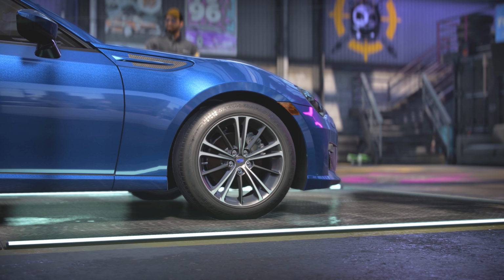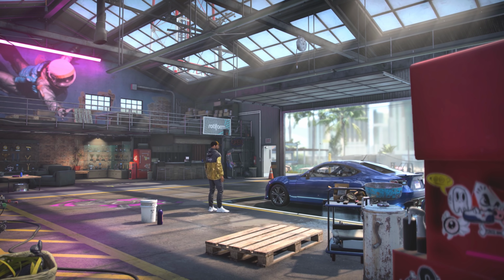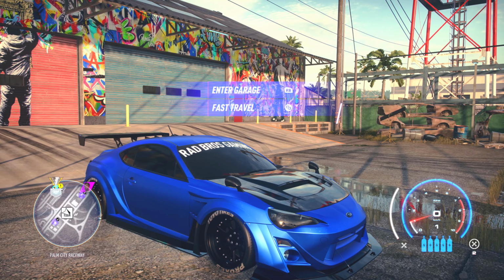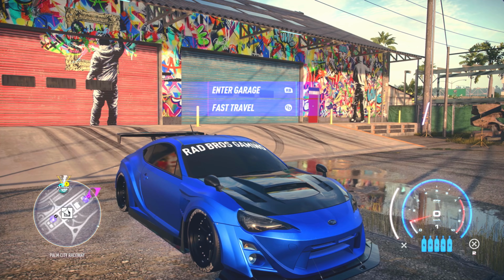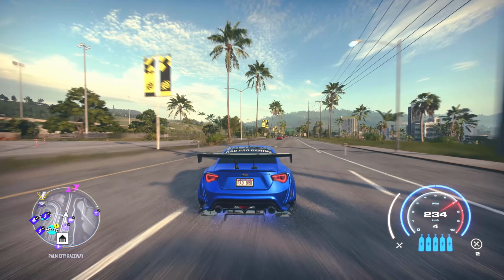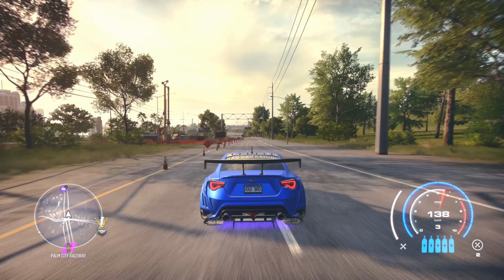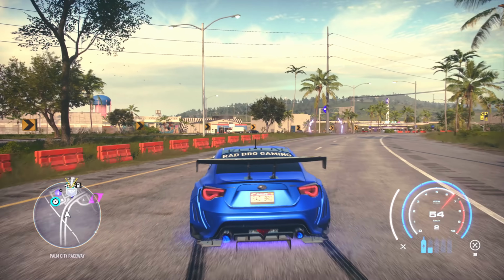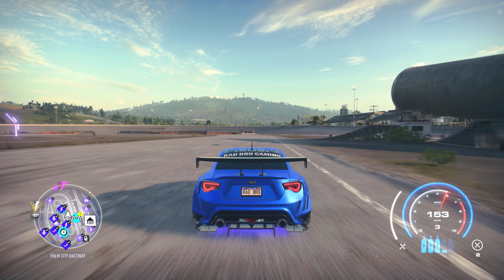🟢SUBARU BRZ BUILD MAX | NFS HEAT | Logitech G29 Steering Wheel🟢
In this episode of NFS Heat we do a MAD performance upgrade to the Subaru BRZ. We managed to get 1,532 HP and a top speed of 380KM/H! We are using the Logitech G29 Steering Wheel setup.